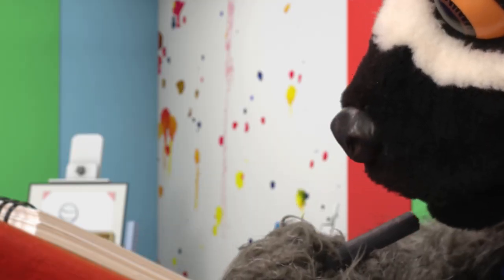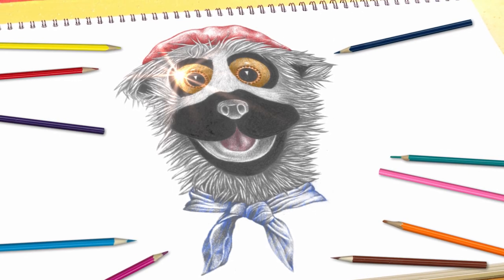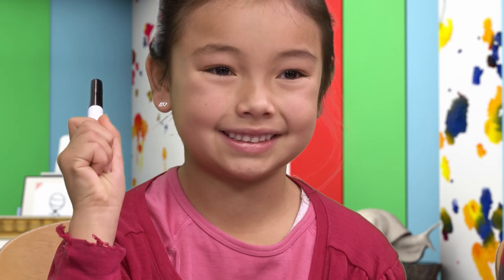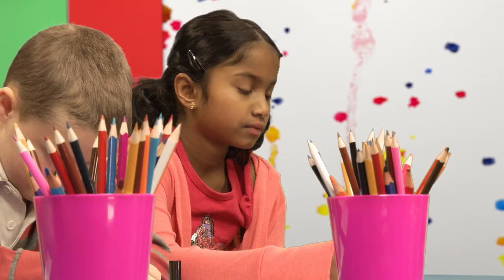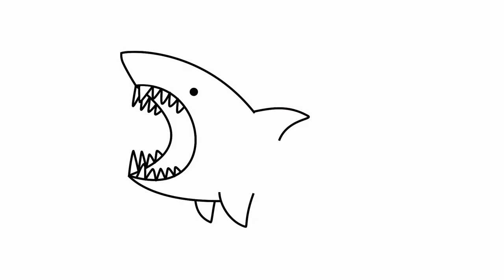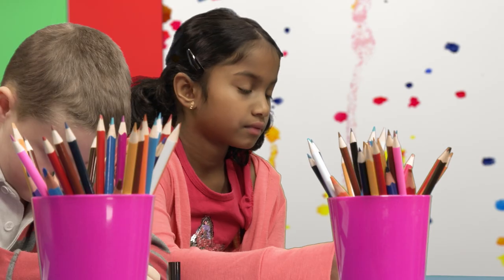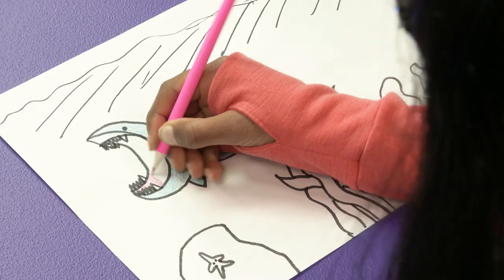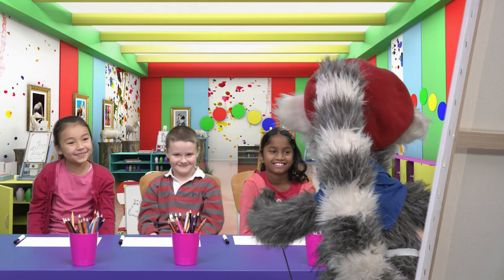Lemurs Art Class - Sharks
Ever wanted to draw a shark? Well now you can! Follow a few simple steps and you too can create magnificent masterpieces at home.Join our passionate, resident wildlife-artist Lemur, and his friends in the art studio, as they show us how to draw